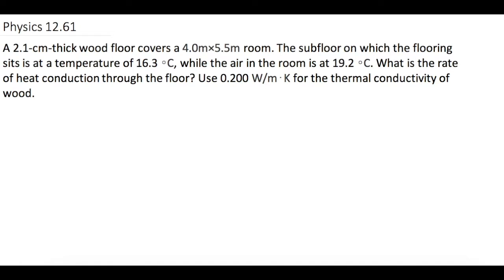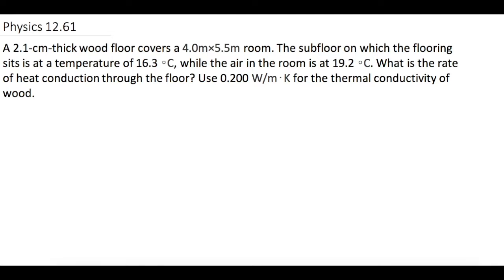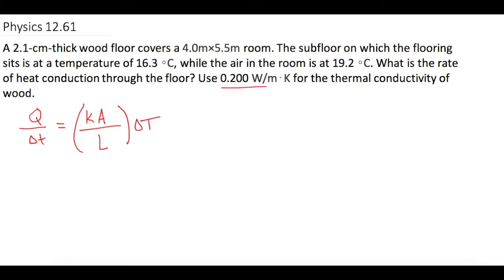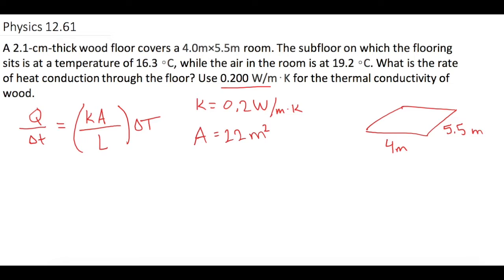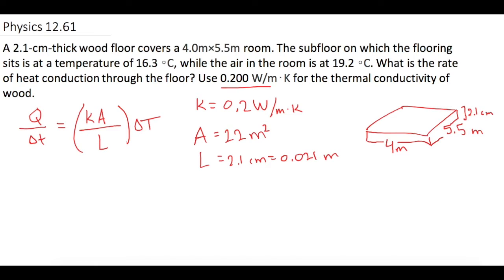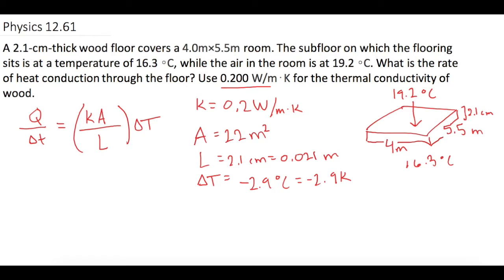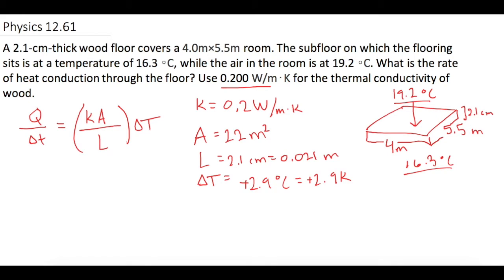Mastering Physics Solution, "A 2.1-cm-thick wood floor covers a 4.0m×5.5m room. The subfloor on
Mastering Physics Video Solution, "A 2.1-cm-thick wood floor covers a 4.0m×5.5m room. The subfloor on which the flooring sits is at a temperature of 16.3 ∘C, while the air in the room is at 19.2 ∘C. What is the rate of heat conduction through the floor? Use 0.200 W/m⋅K for the thermal conductivity of wood."

In this problem we cover how to calculate heat conduction through the floor.